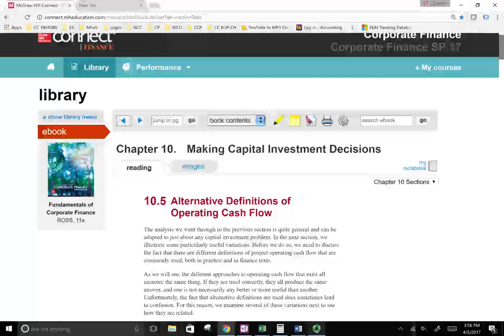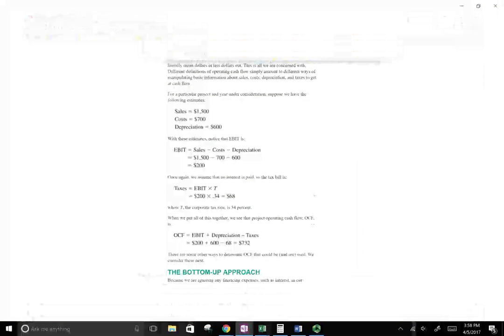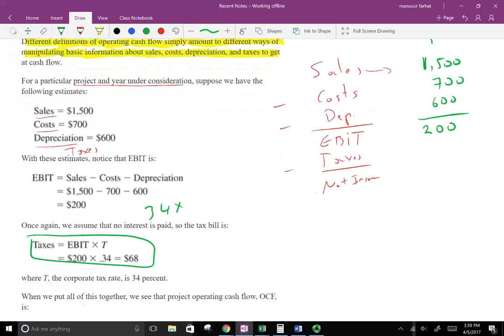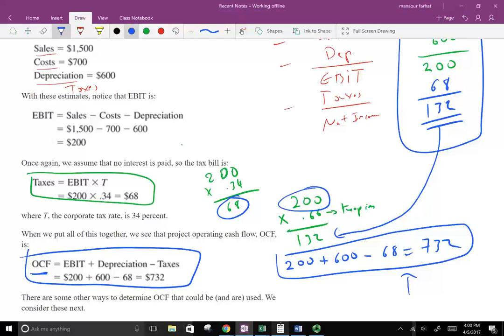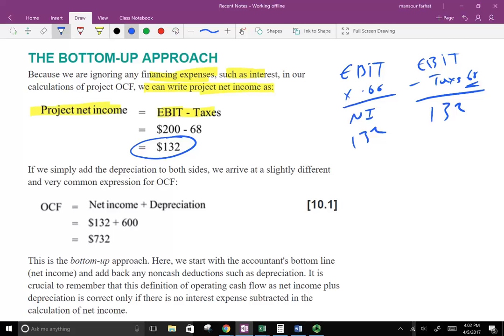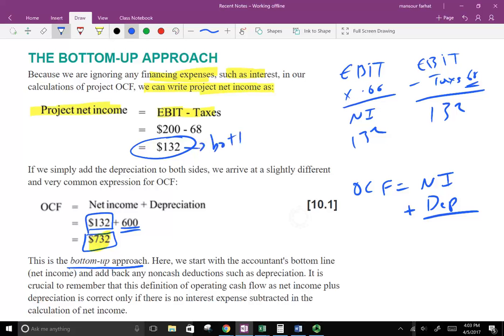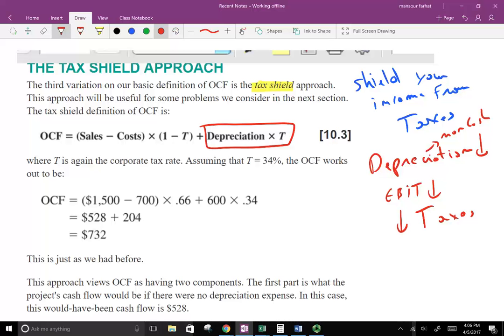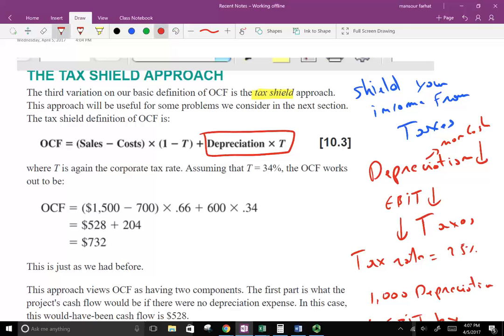Alternative Definitions of Operating Cash Flow| Corporate Finance| CPA Exam BAR|CMA Exam | Chp10 p 5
In financial accounting, operating cash flow (OCF), cash flow provided by operations, cash flow from operating activities (CFO) or free cash flow from operations (FCFO), refers to the amount of cash a company generates from the revenues it brings in, excluding costs associated with long-term investment on capital items or investment in securities. The International Financial Reporting Standards defines operating cash flow as cash generated from operations less taxation and interest paid, investment income received and less dividends paid gives rise to operating cash flows. To calculate cash generated from operations, one must calculate cash generated from customers and cash paid to suppliers. The difference between the two reflects cash generated from operations.